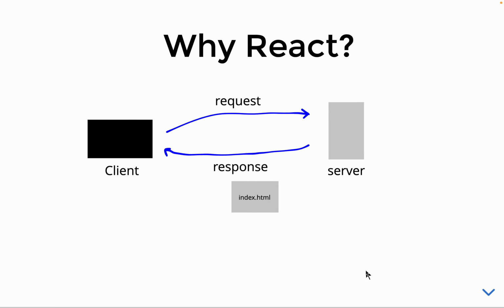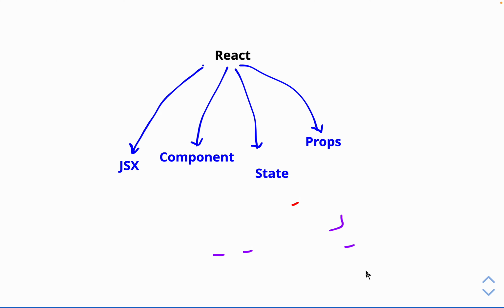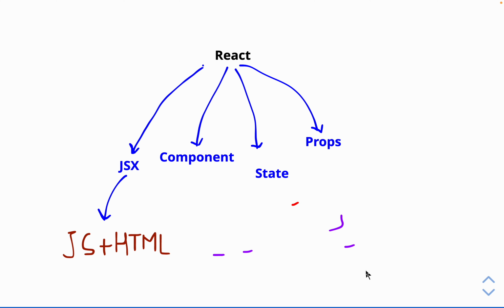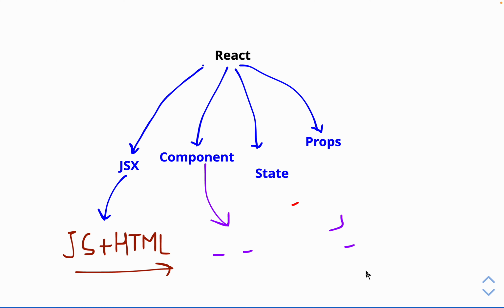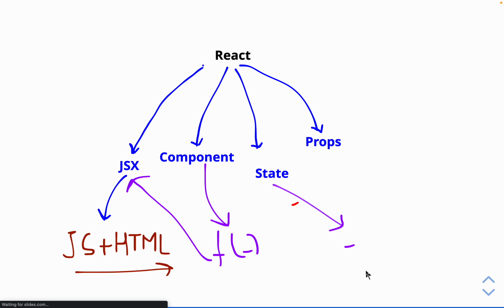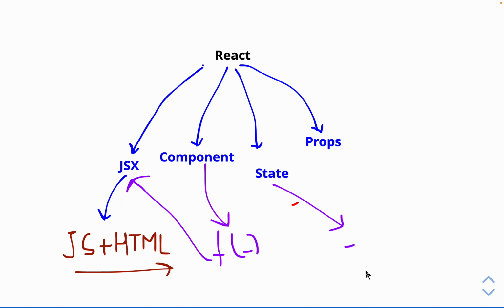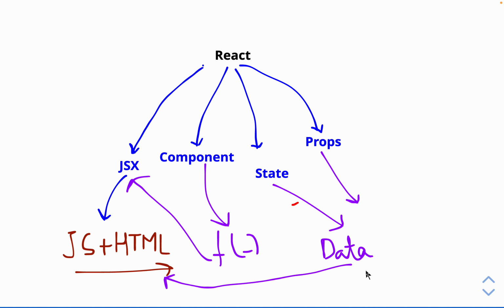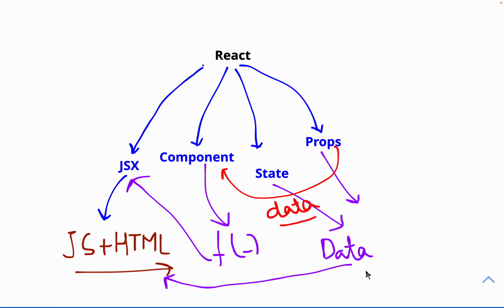Introduction to React- Building blocks of React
This is part 3 of the series Introduction to react. We will be covering all the major topics that one might need to do anything in react. We will start with What is React, why do we need it, what problem it solves. Then we will see what are components in react and how do we create one. Then we will further look into state, props, react hooks. Will go deeper into react hooks and create our own custom hook.
Then will learn about network requests and error handling. Will see router in action with react-router-dom.Then in the end will cover a gigantic topic called as REDUX. We will see what is Redux and what are the benefits.